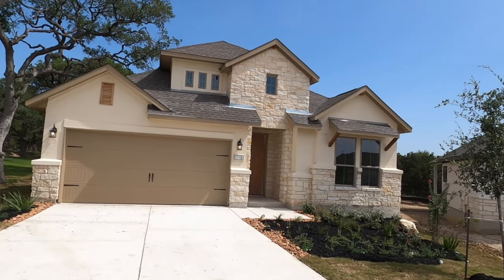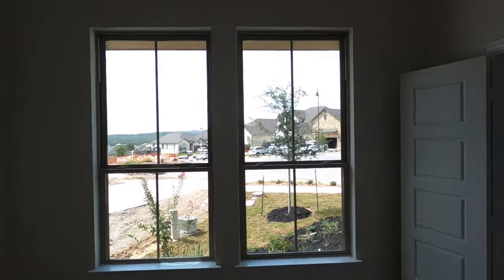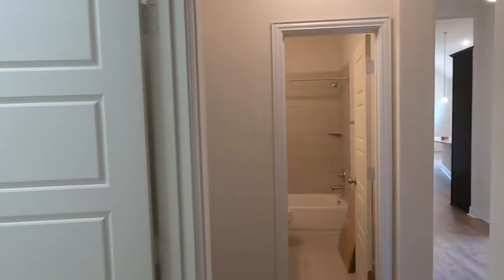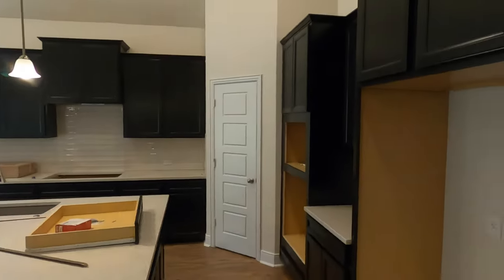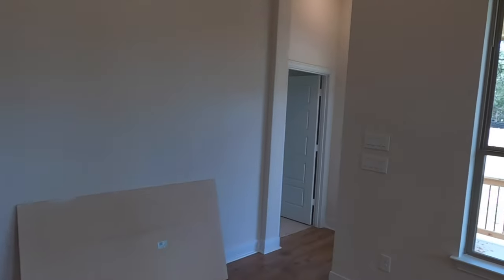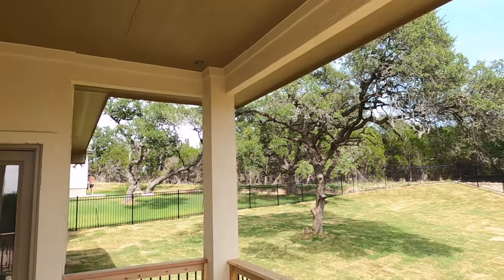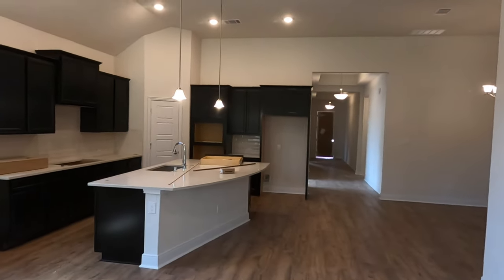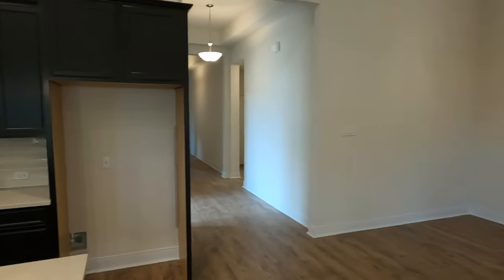New Construction Follow Up, Coventry Homes, Bryan Plan, Esperanza Community, Boerne Tx